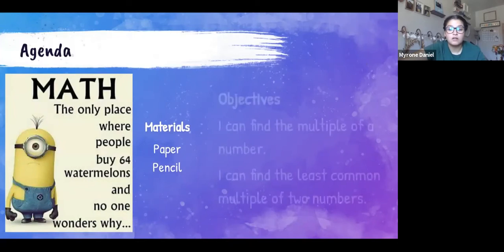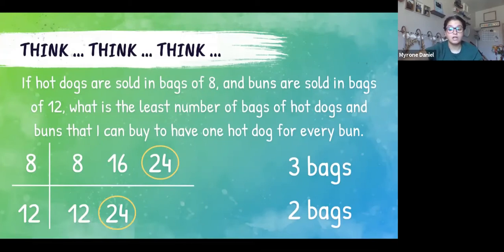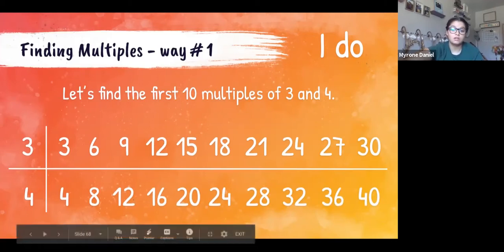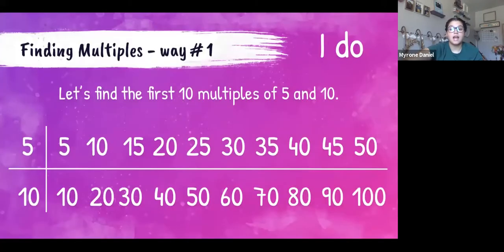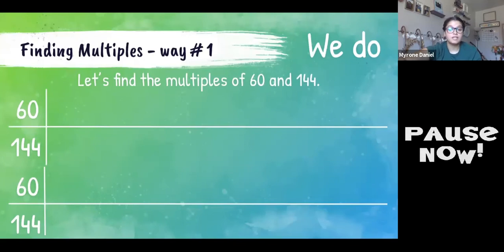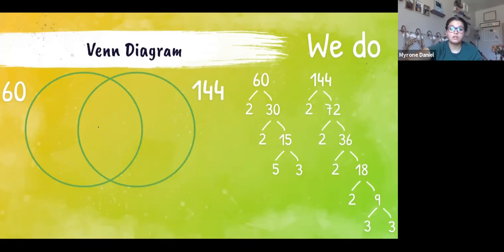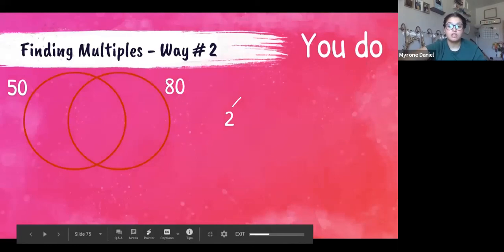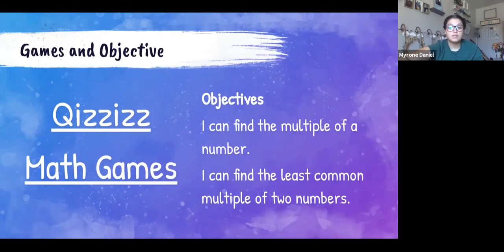Least Common Multiple (LCM) | Grade 6 | Sun Devil Learning Labs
Learn about least common multiples with this Sun Devil Learning Labs lesson from Arizona State University’s Mary Lou Fulton Teachers College. Download our learning guide in English or Spanish for discussion questions, tips and resources related to this lesson. Descargue nuestra guía de aprendizaje en Inglés ó en Español para preguntas de diálogo, consejos y recursos relacionados con esta lección.